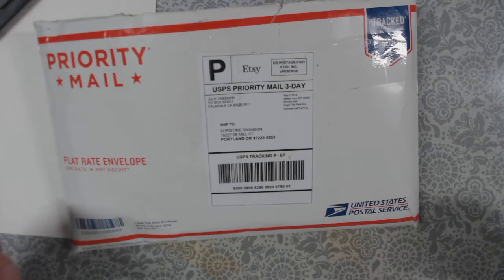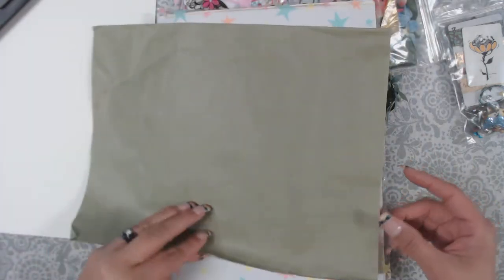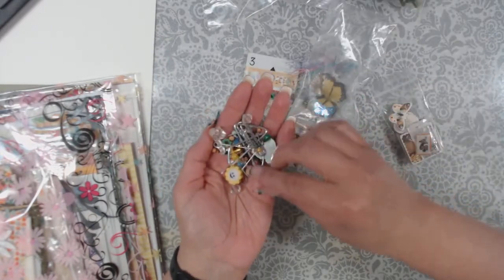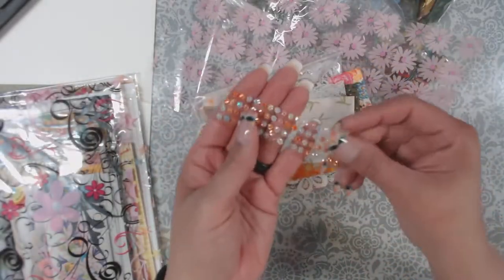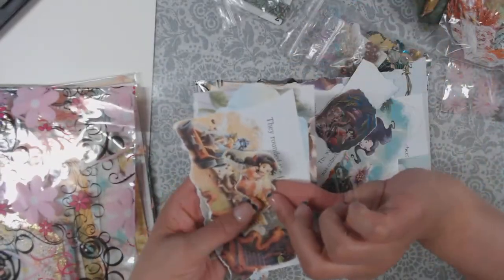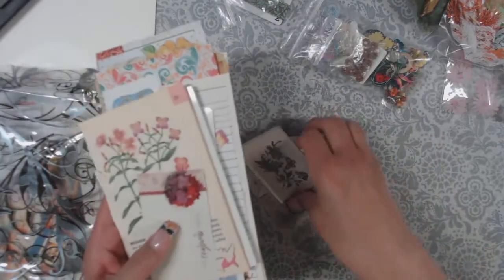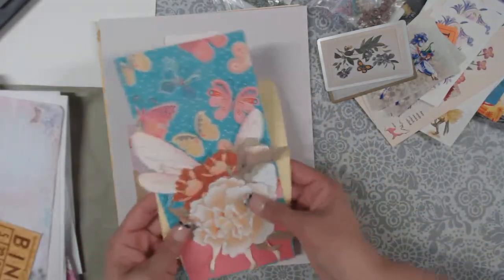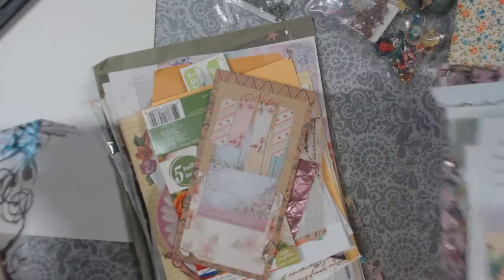Fairy Kit received from Dearjuliejulie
Oh the excitement!  I can hardly contain myself.  Look at all my goodies I received. It looks like Julie no longer has kits left.  If she does more kits, you have to check her out, she won't disappoint.